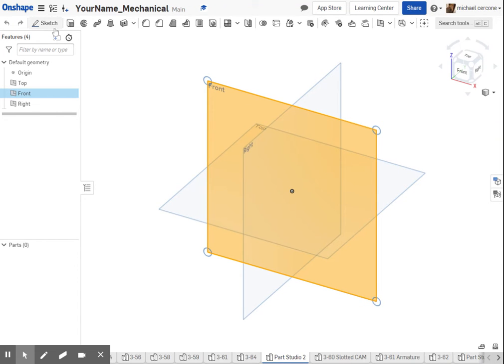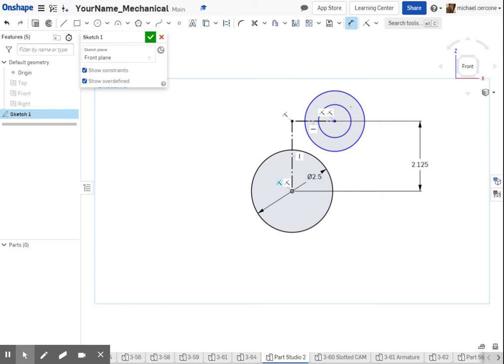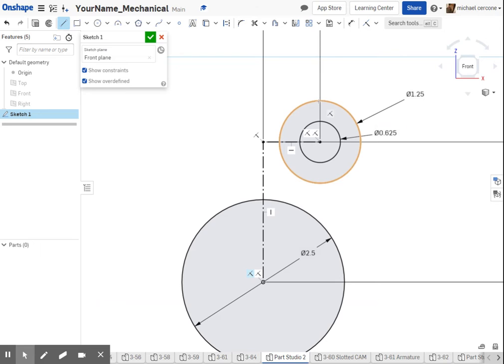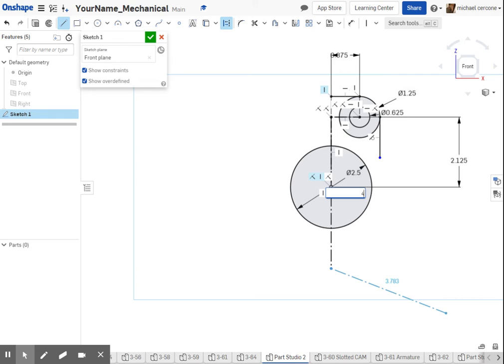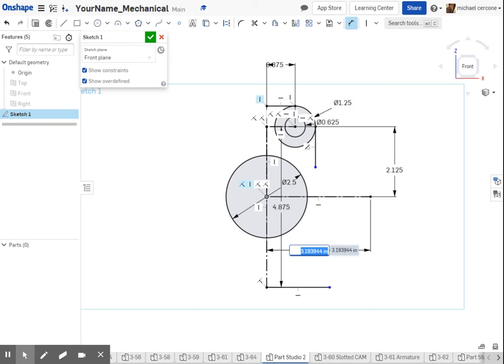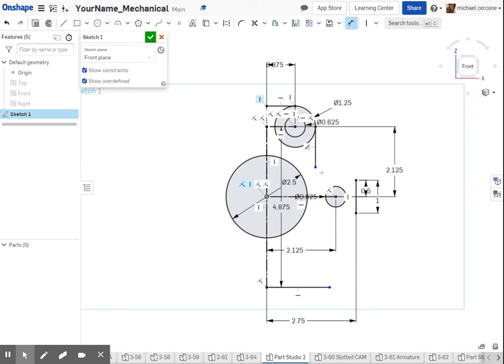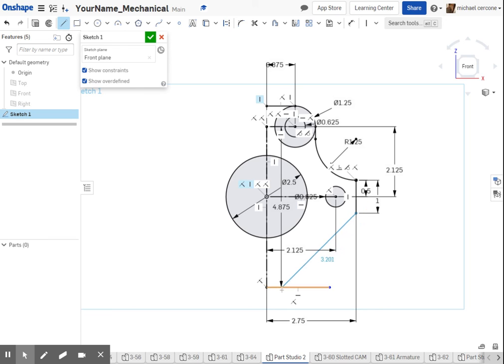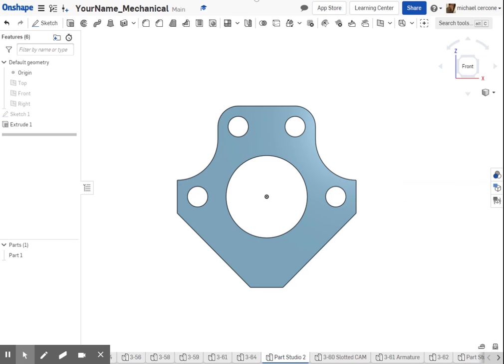3-64 Template OnShape